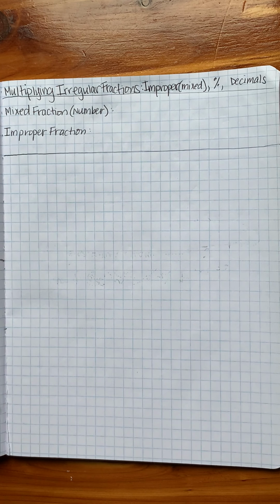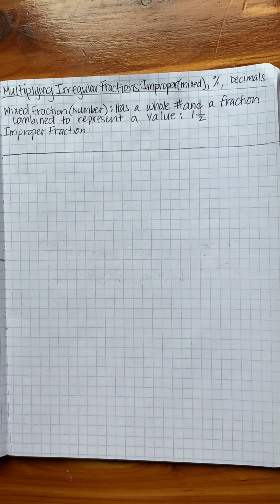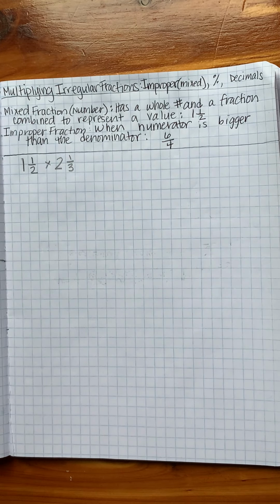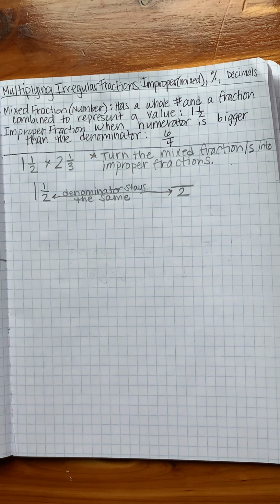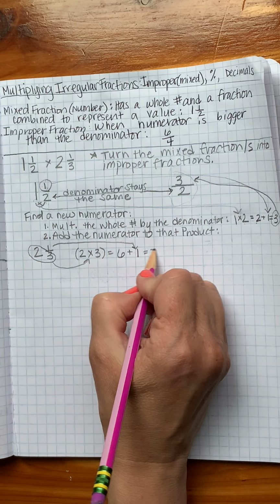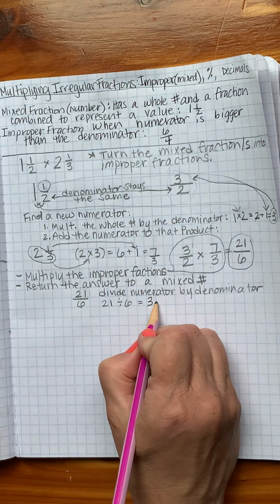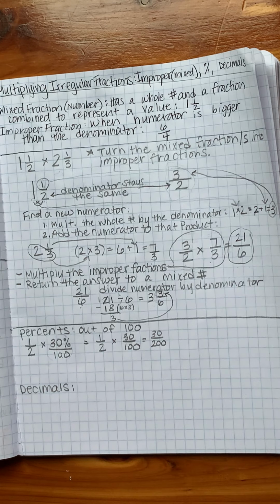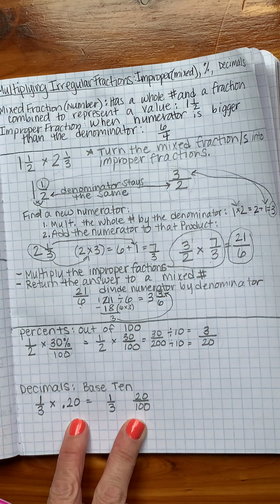Math Multiplying Irregular Fractions